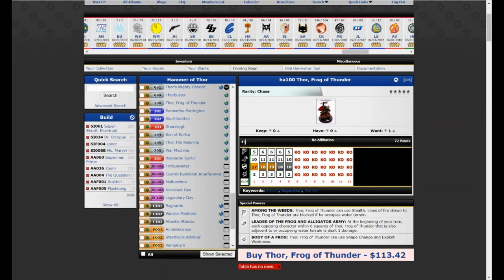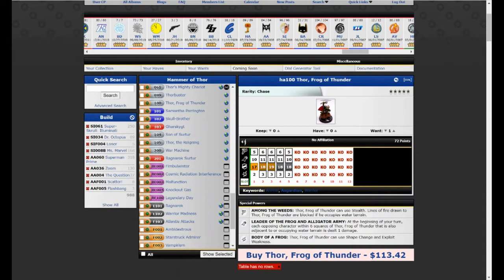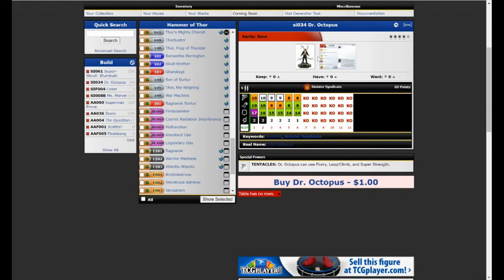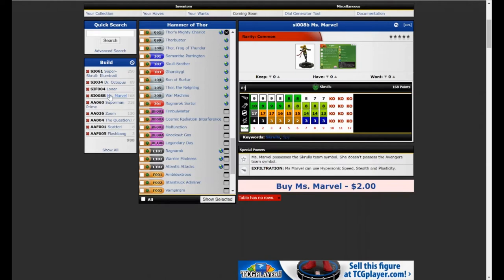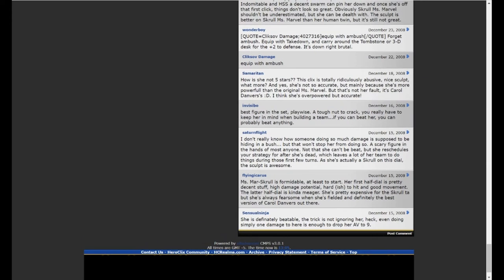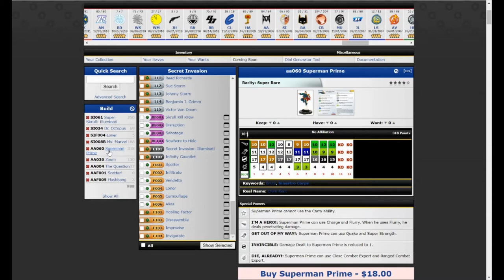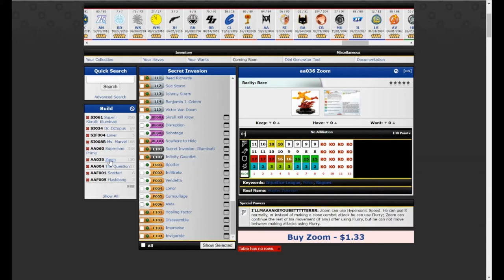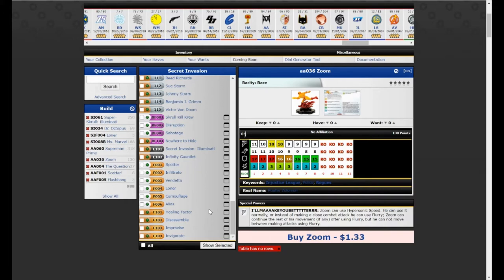Dial H for Heroclix: Thursday Throwdown Ep. 12 Arkham Asylum VS Secret Invasion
Based on your votes, Kalder and Simeon have built teams from Mutations and monsters and Crisis. Who will be the best of the best using the best of the worst? Tune in to find out in this epic Golden Age Throwdown!
Dial H for Heroclix is a Casual Heroclix podcast you can check it out on itunes, Podbean, and wherever podcasts are found!

Next round Kalder is building out of Arkham Asylum and  Simeon will build from Secret Invasion.